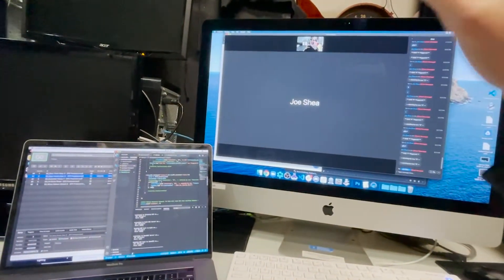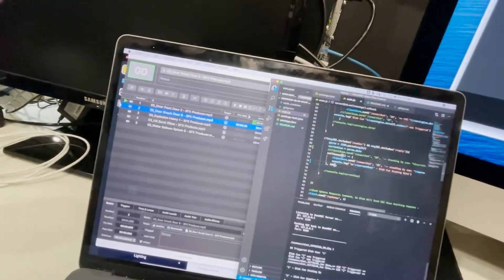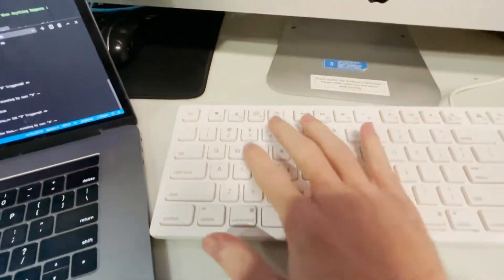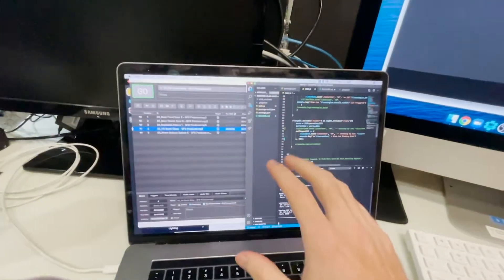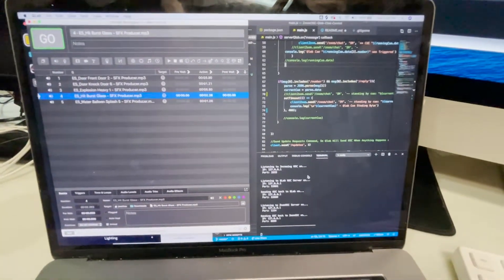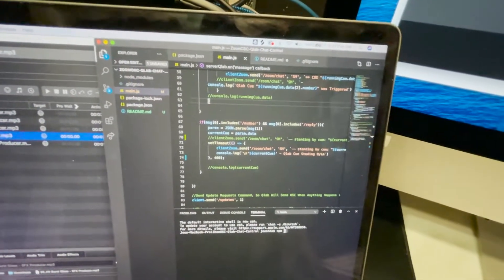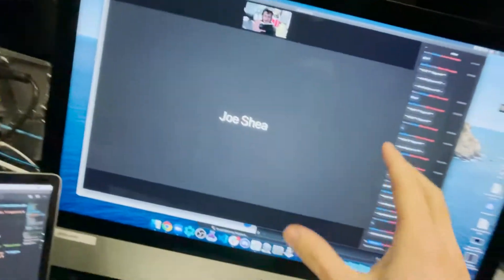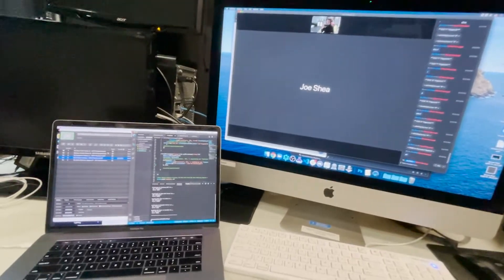Control QLab Remotely Using Zoom Chat (ZoomOSC & Node.js)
This allows a participant in Zoom named "SM" to trigger cues in QLab remotely via Chat.